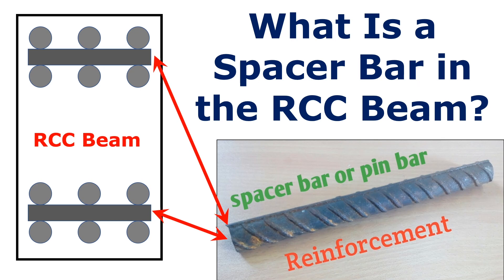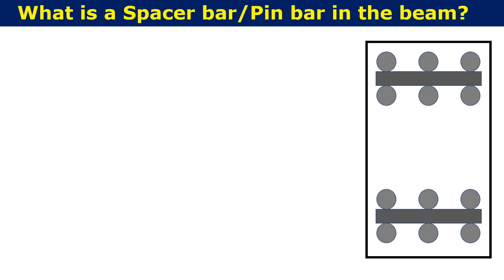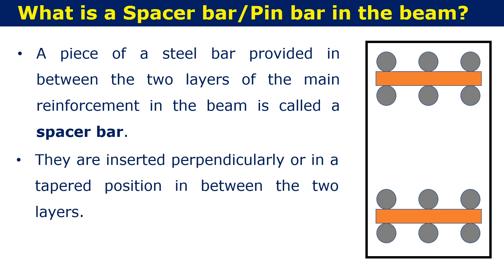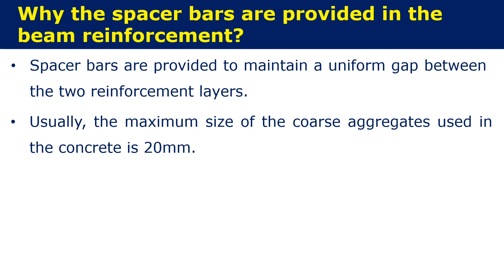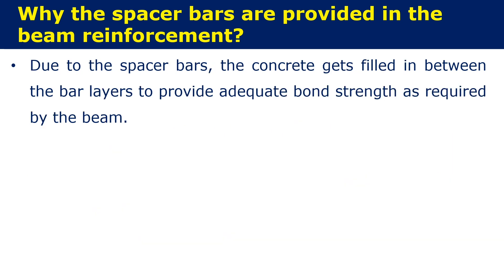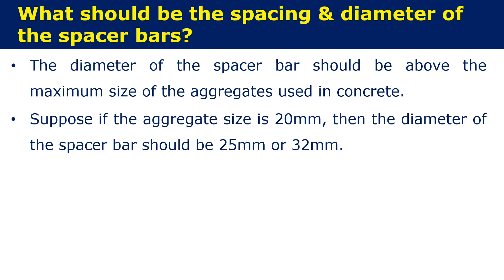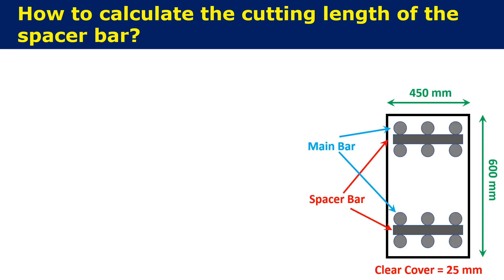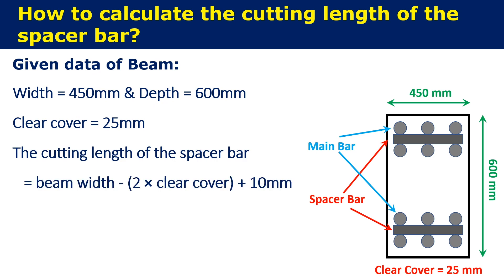Spacer Bar in Beam